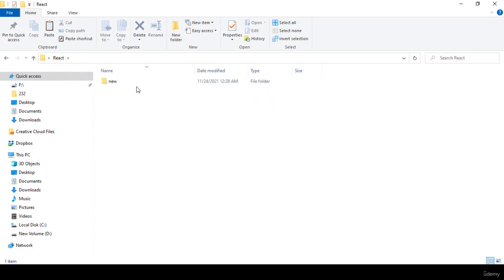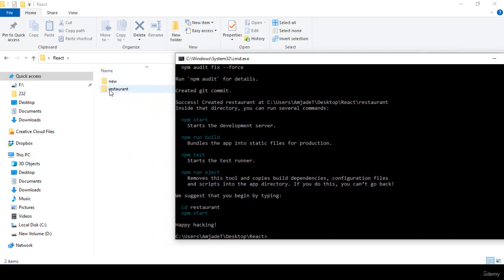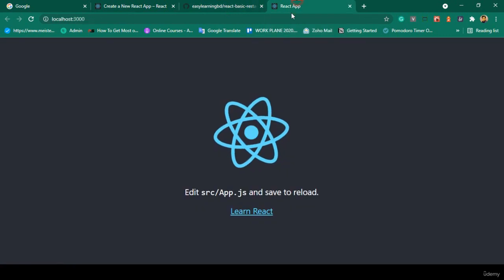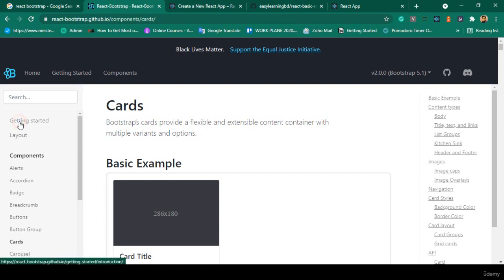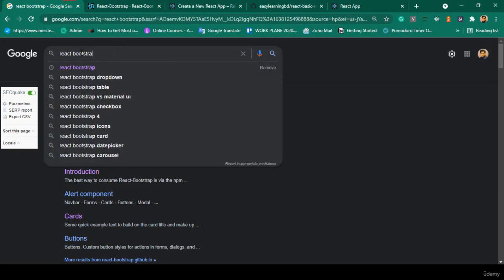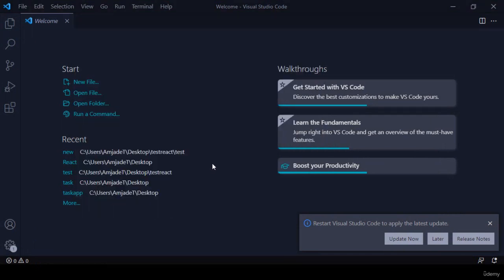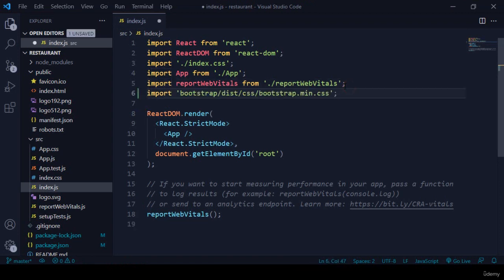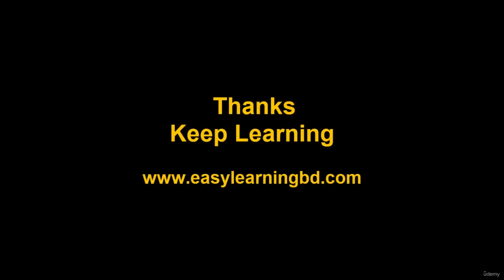JavaScript Full Stack Developer COURSE: Restaurant Project Basic Setup Project Folder